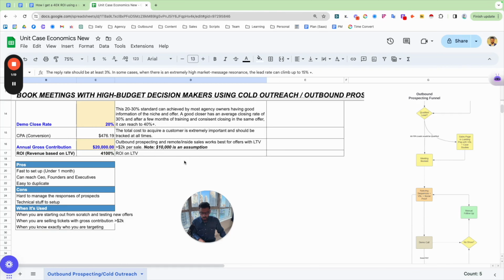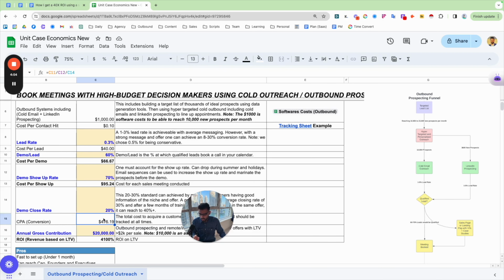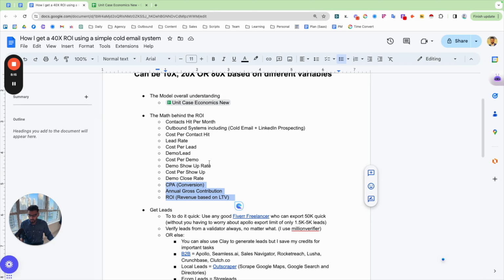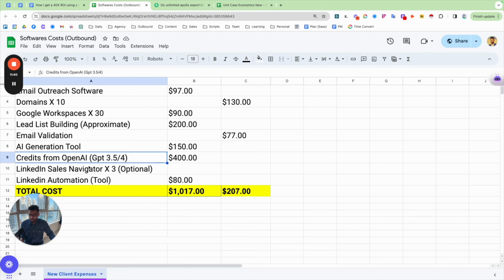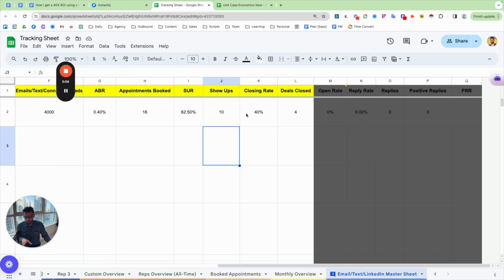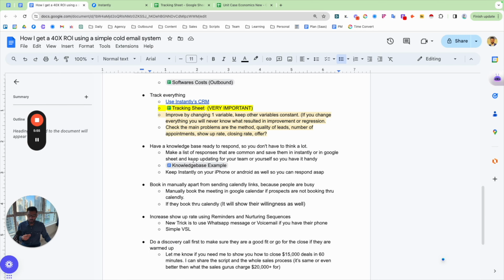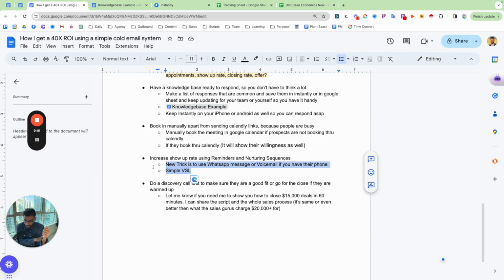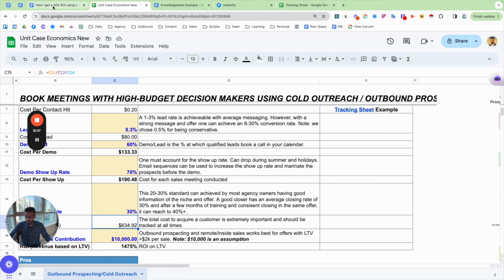How I get a 40X ROI using a simple cold email system